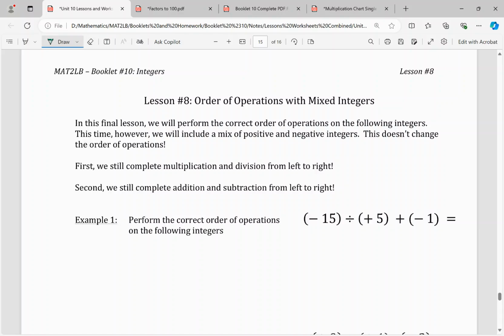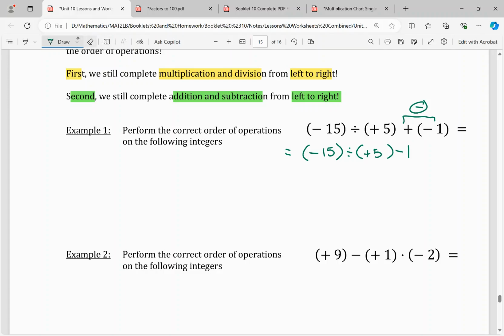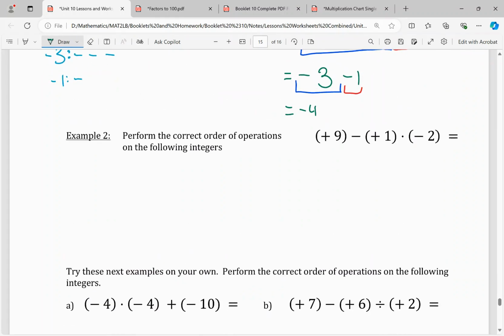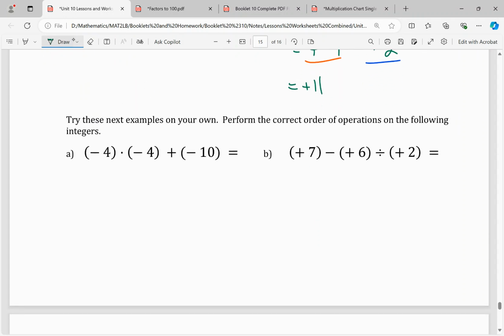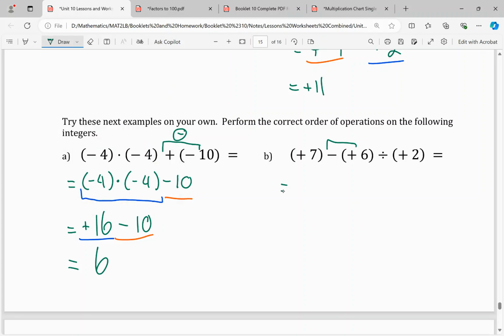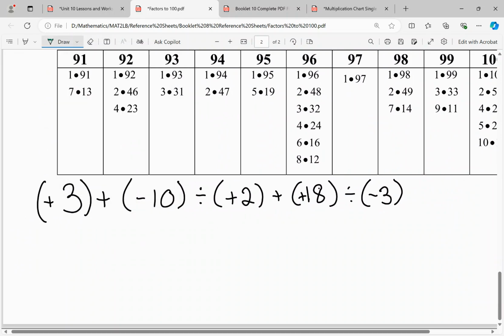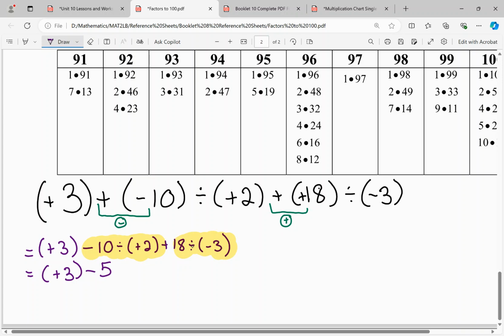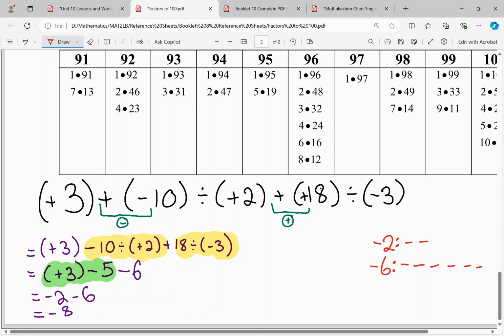2L - Booklet 10 Lesson 8